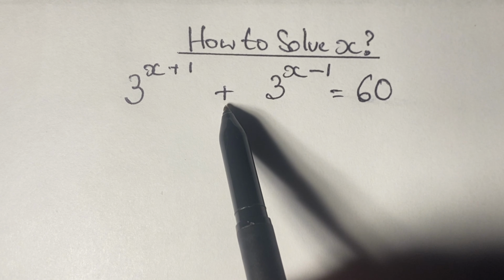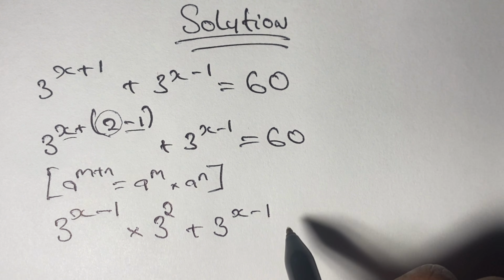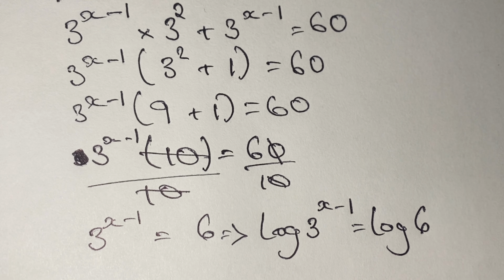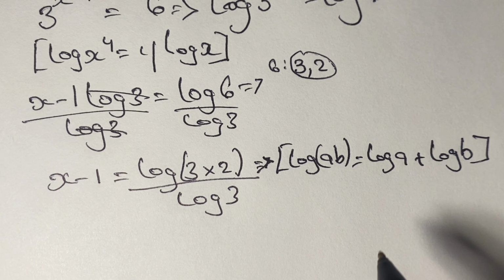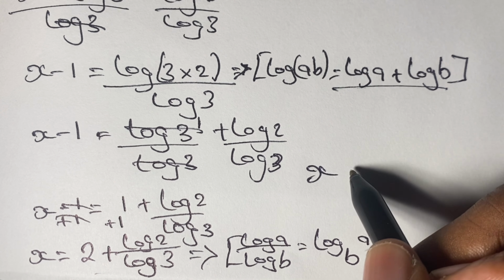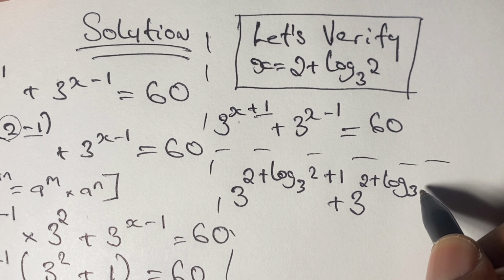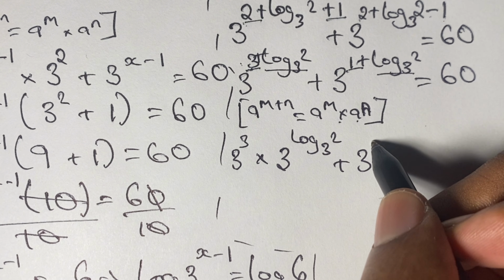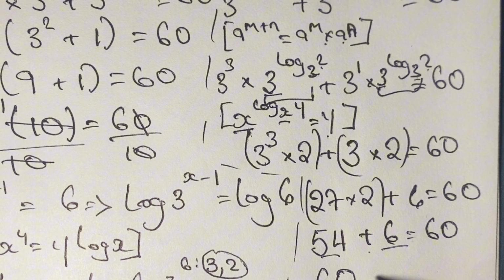Easy Way To Simplify Math Olympiad Algebraic Equation | Finding the exponent X in this equation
This video shows a unique way of simplifying algebraic terms to solve the exponent X. You will learn rules of logarithms and how to verify your answers using logarithm.